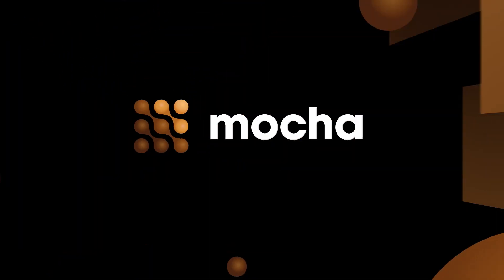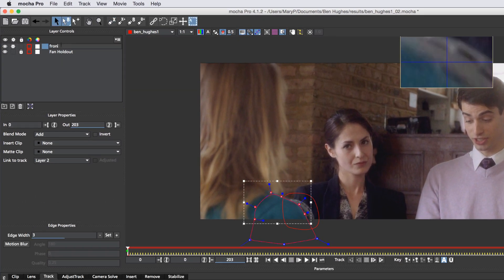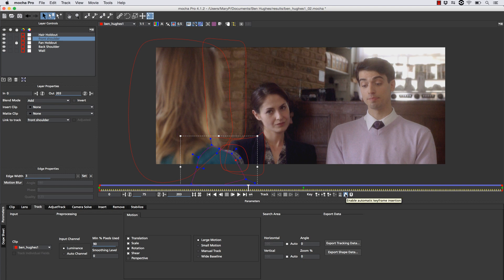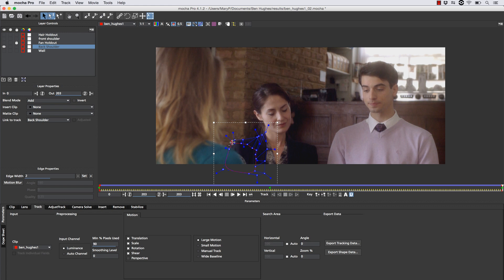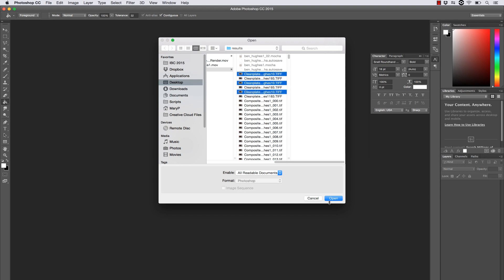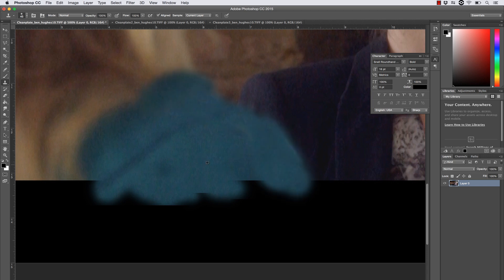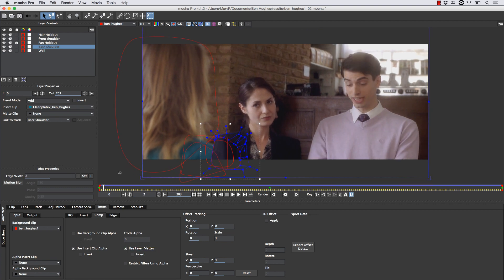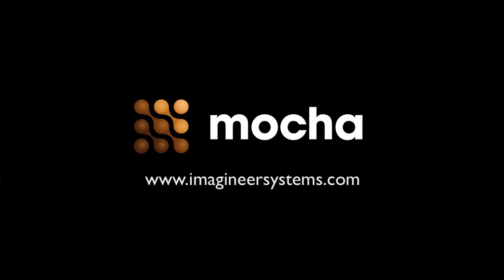mocha Pro: Patching & Removing Obscured Objects with Insert Module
In this advanced tutorial, mocha guru, Mary Poplin, shows how to patch and remove objects using mocha Pro. Mary removes an unwanted element that is challenged by partially obscured and out of focus foreground objects.

This tutorial assumes that you know the basics of planar tracking, roto-masking and basic Adobe Photoshop. Also covers: überkey, feathered masks, and using the Insert Module to create mutli-layer patches.

The Insert Module is found in mocha Pro.
Footage provided by Ben Hughes